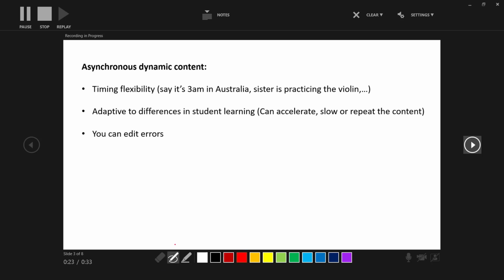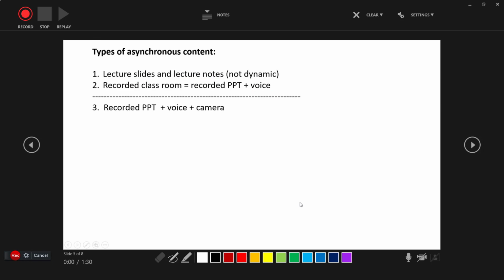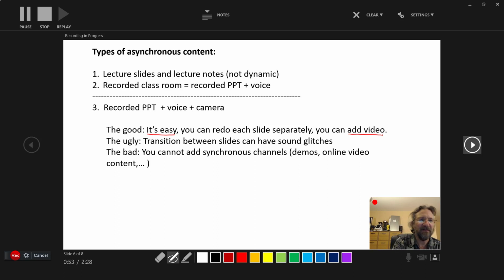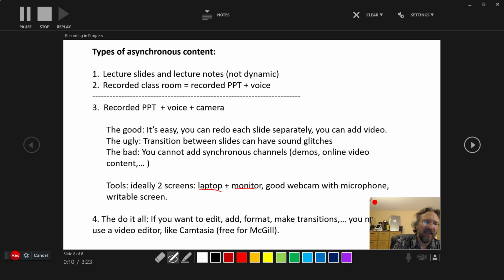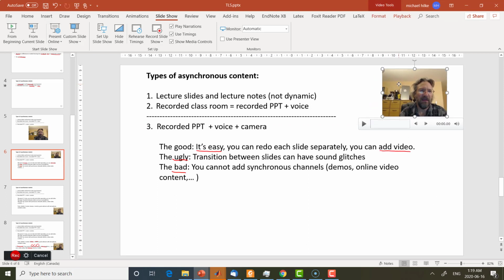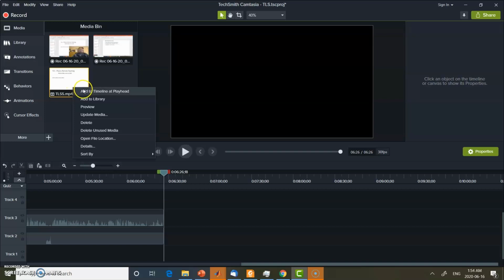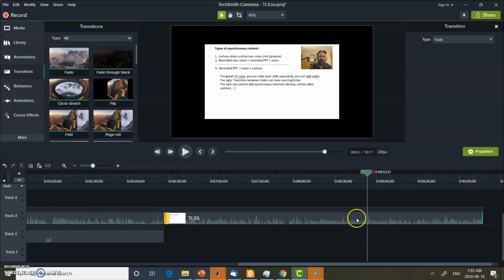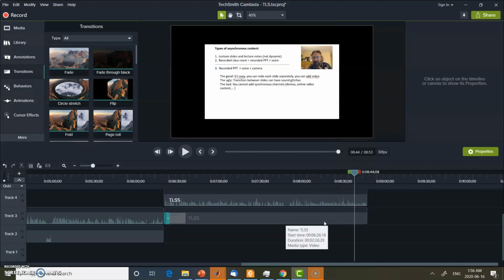On how to make a course video using Powerpoint and Camtasia